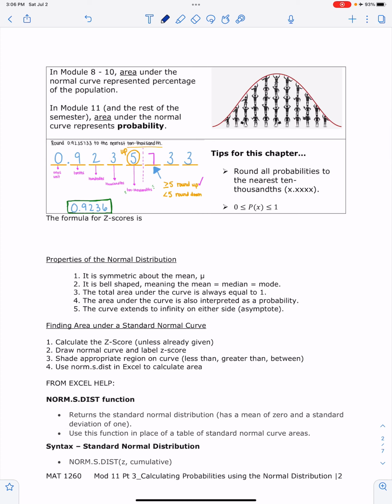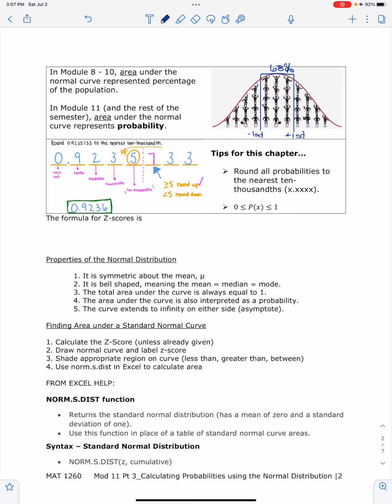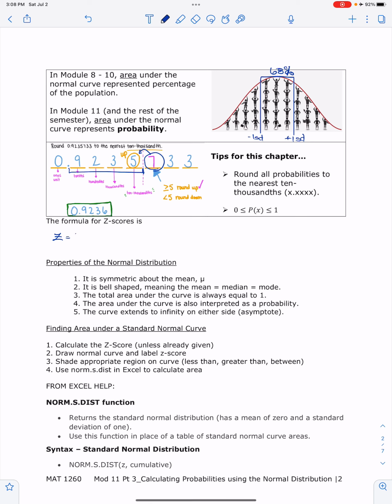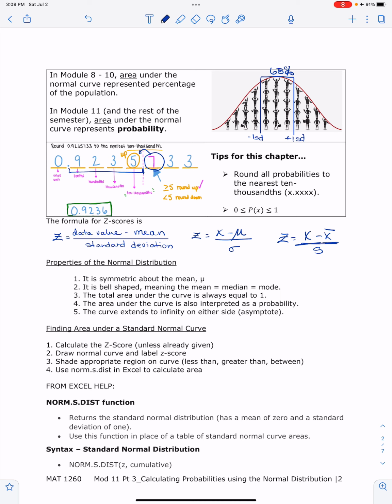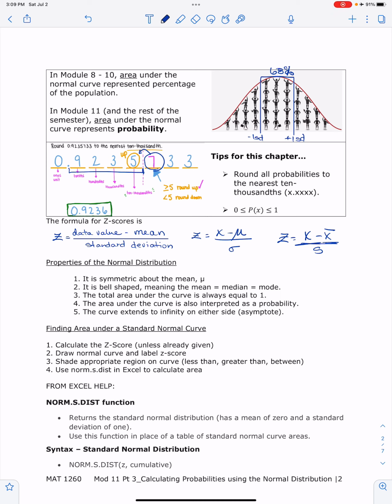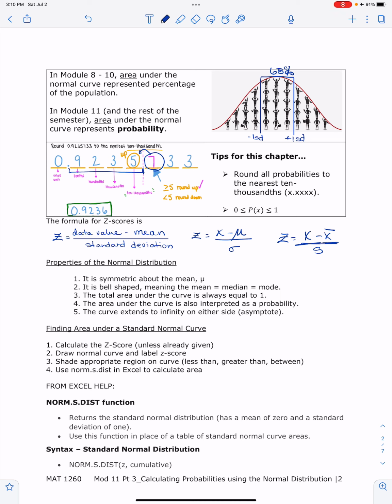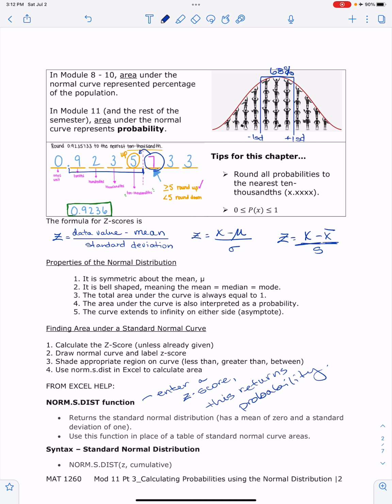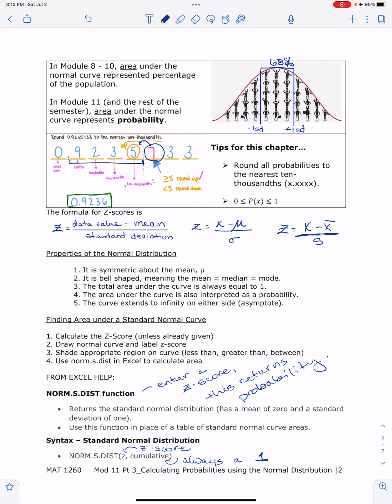Mod 11 Pt 3 Notes pg 2